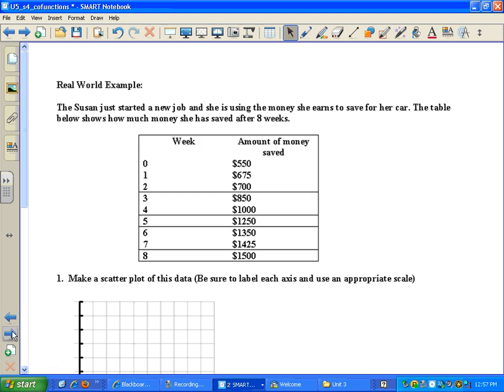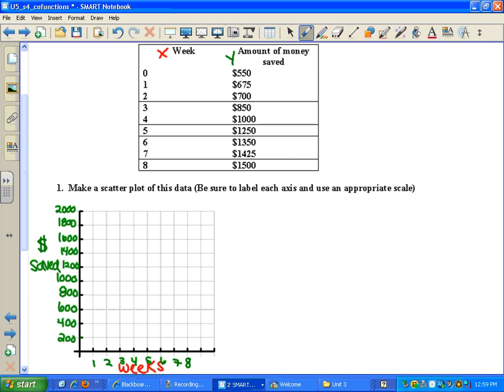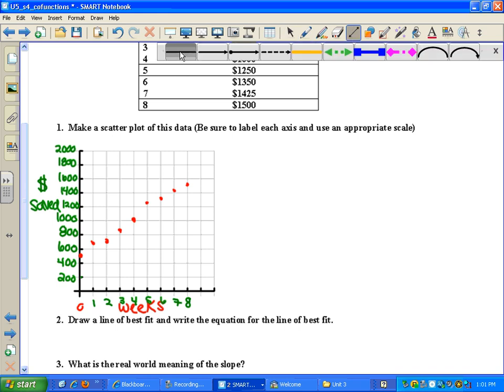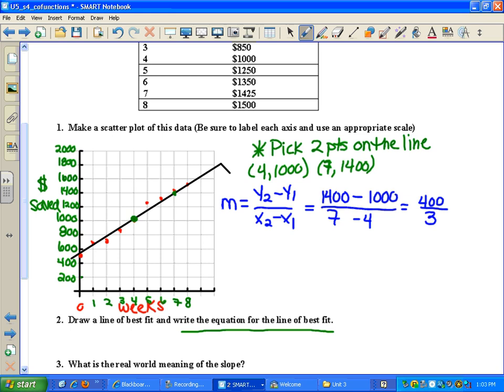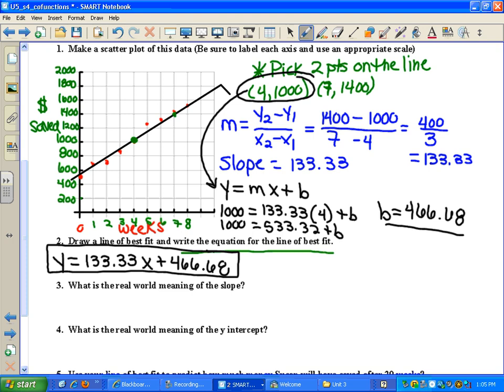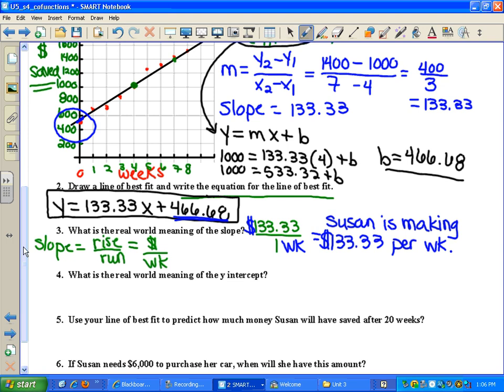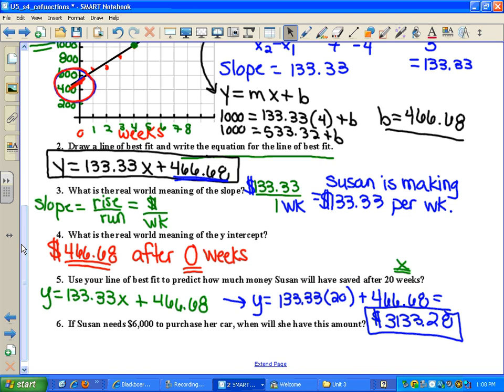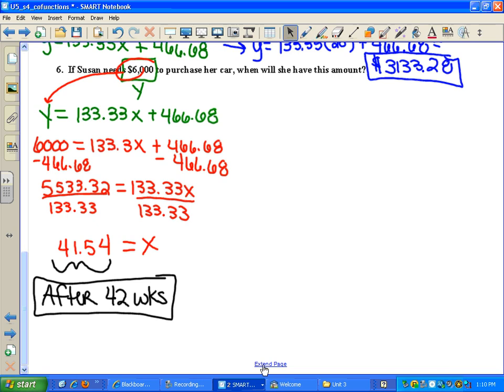line of best fit